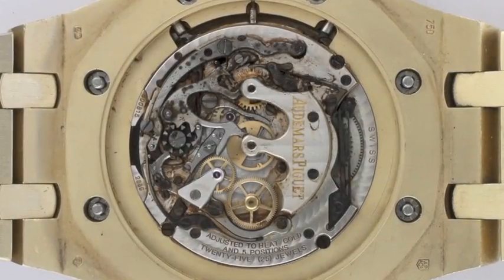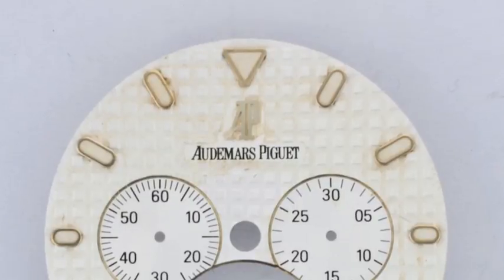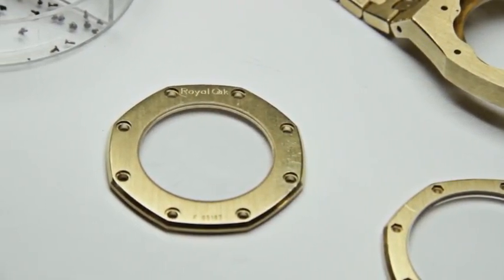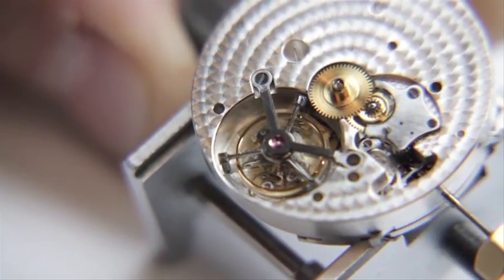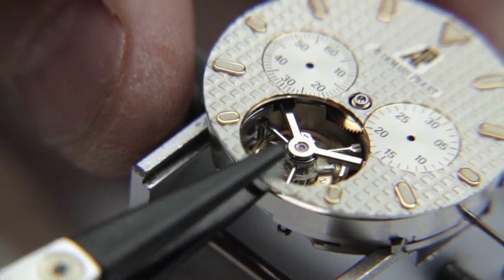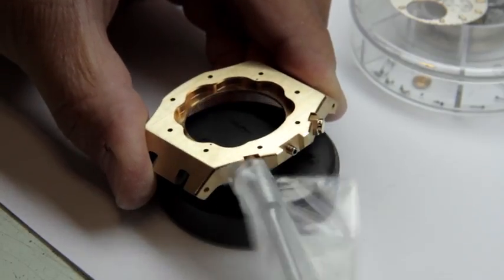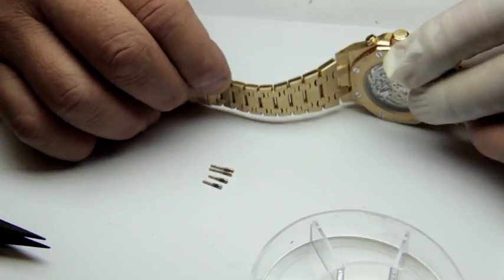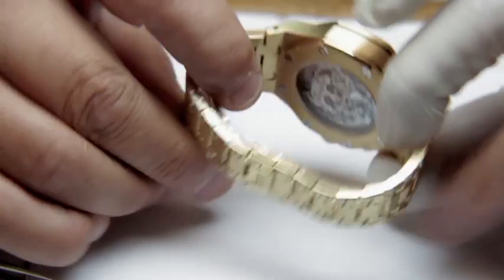Audemars Piguet Watch Repair- Royal Oak Tourbillon Chronograph - FULL VIDEO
Miami Beach Audemars Piguet Watch Repair. The In-House Swiss-Trained Watchmaking team at Gray & Sons Jewelers repaired this $250,000 Royal Oak Tourbillon Chronograph back to its factory original condition. The owner of this Royal Oak Tourbillon Chronograph had worn it into a jacuzzi and the watch had been accumulating rust for two weeks before it was brought to Gray & Sons for full repair.

Audemars Piguet quoted $120,000 and an entire year to repair this Royal Oak Tourbillon Chronograph. Gray & Sons completed the same repair in two months for a fraction of the price.

SPECIAL NOTE: After examining the design of this particular Royal Oak model, Gray & Sons recommends for Royal Oak Tourbillon Chronograph owners to not plunge this watch into water. The water-resistance is not guaranteed due to a complication with the gasket system.

Gray & Sons Jewelers is the most respected independent Watch Repair and Service Center in South Florida. Serving local and international clients since 1980. We repair fine Swiss mechanical watches and have six Swiss-trained Master Watchmakers and Jewelers with over 150 years combined experience to perform all watch repair services- including:

Overhaul, Polishing / Dent Repair, Crystal Replacement, Crown Replacement, Water proofing,
Band and Bracelet Repair / Replacement / Rebuilding

We offer our Watch Repair services both locally in South Florida (Miami, Miami Beach, Surfside, Bal Harbour, Fort Lauderdale, and West Palm Beach) as well as internationally with our Easy Ship Box Option.

Local Repairs
Come visit our showroom and let us evaluate your Royal Oak Tourbillon Chronograph. Our Swiss-trained watchmakers are among the best in the United States and we just happen to be located on Miami Beach. We will provide you an estimate before beginning any work.

National Repairs
To accommodate customers across the United States who complete repairs with us, we devised the Easy Ship Box as the fastest and most convenient way to send sensitive luxury items.

Every one of the Rolex, Patek Philippe, Cartier, Omega, Breitling, and Audemars Piguet watches that we take in are meticulously restored to perfection by our watch specialists, to ensure years of faithful service with normal care and maintenance.

First, each watch goes through our rigorous 86-step inspection and restoration process. We are so confident in the quality of the timepieces we service that we proudly offer our exclusive 12 month warranty on all watches and a 24 month warranty on all Rolex watches.

After being fully restored, all watch cases and bracelets are finely polished to remove any surface scratches and to restore each piece to its original luster. When a watch leaves Gray & Sons (whether the watch is 5, 10, 20 or even 50 years old) it is in pristine condition.

Editing by Charity Sapphire